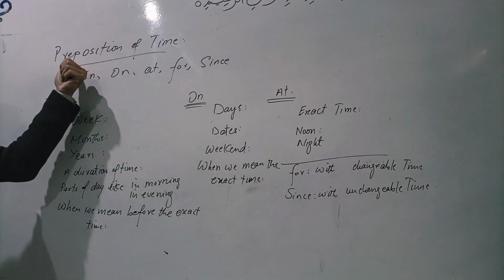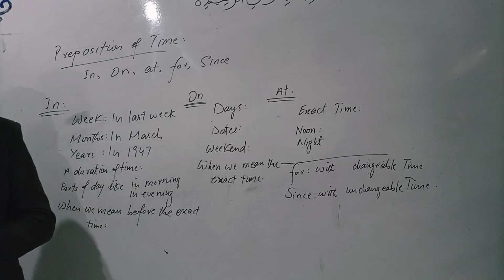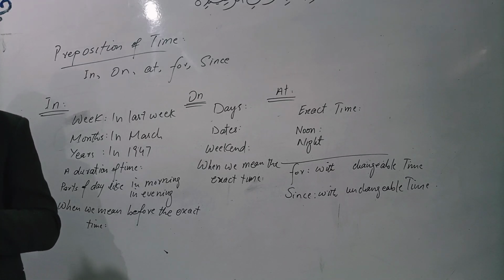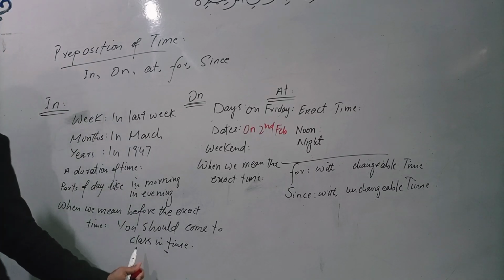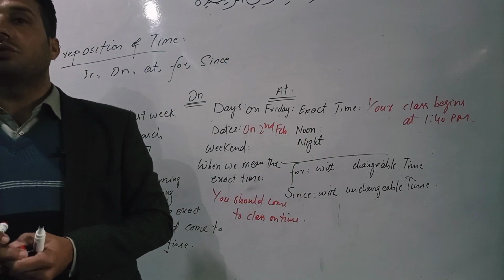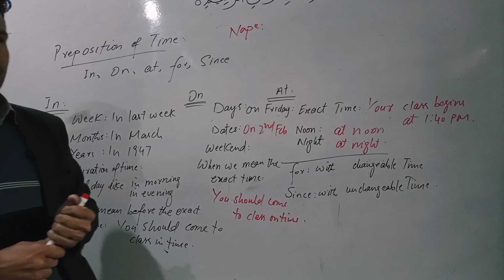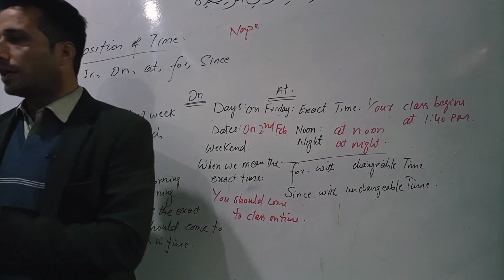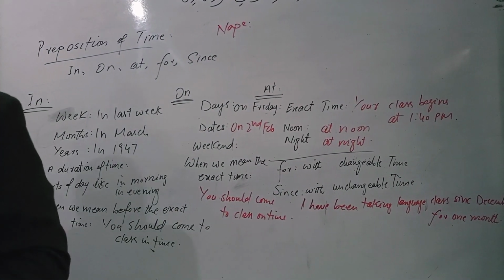preposition of the in, on, at, until for since, for from, Grammar